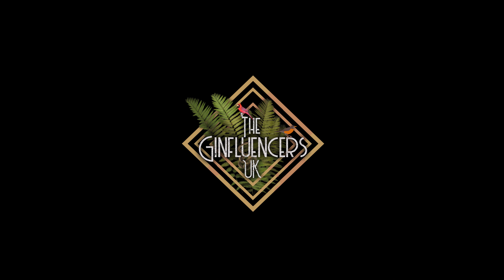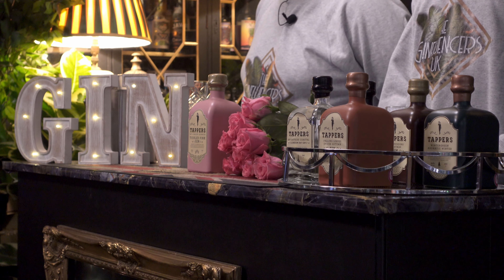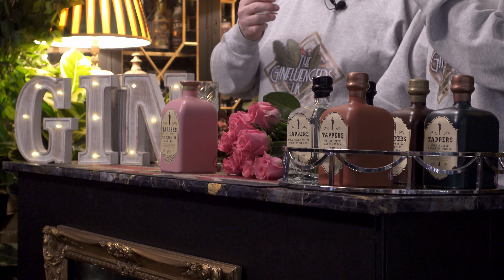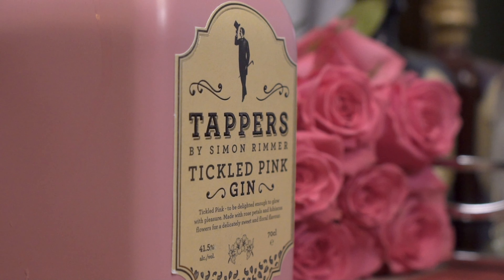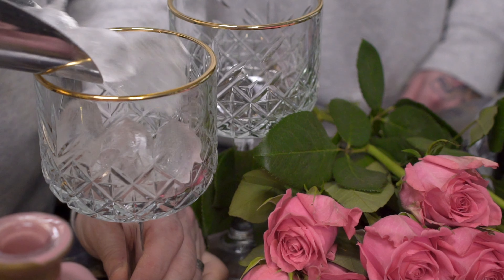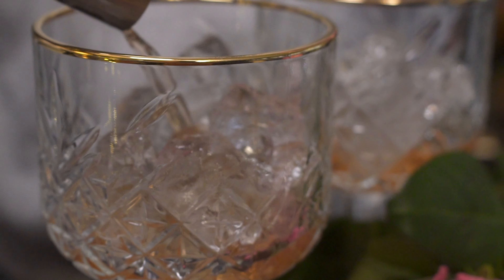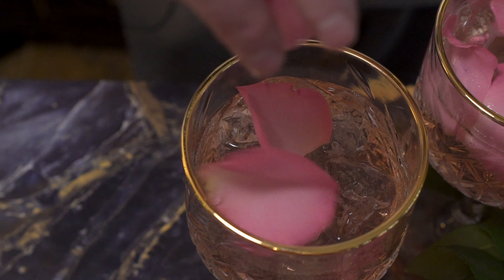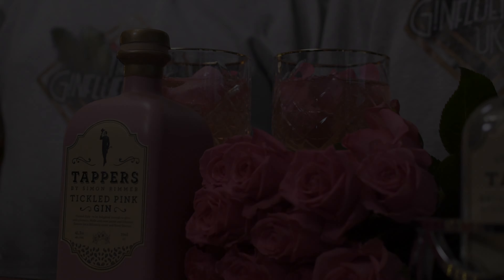Tappers Tickled Pink Gin by Simon Rimmer Review | The Ginfluencers UK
Today we will be tasting and reviewing Tappers Tickled Pink Gin by Simon Rimmer.
Cheers.